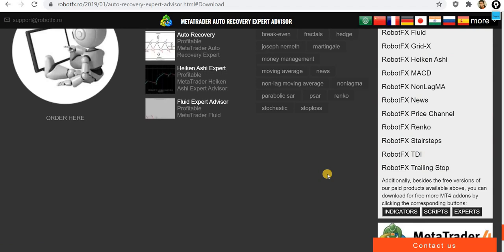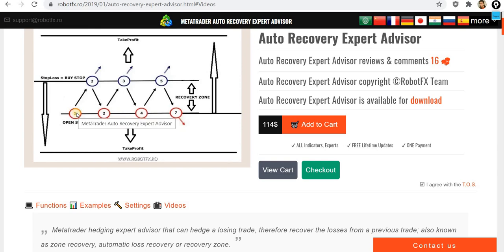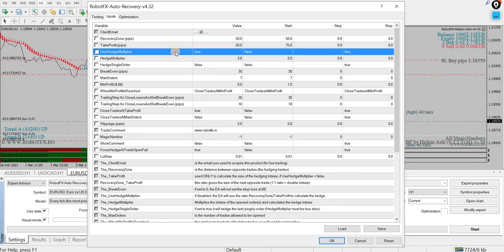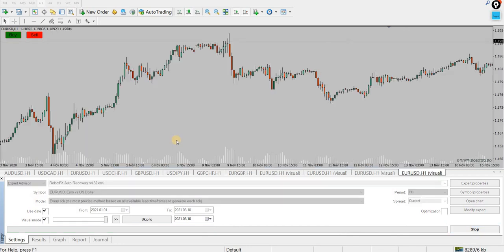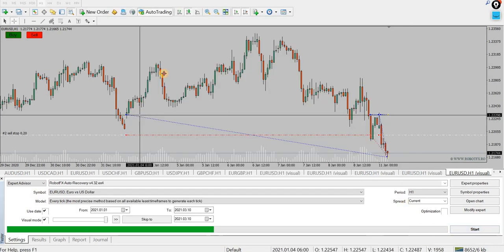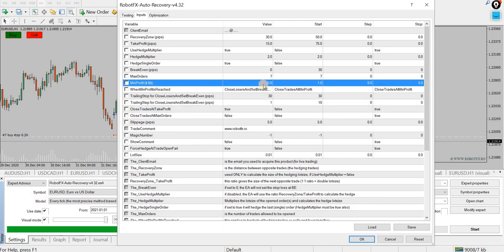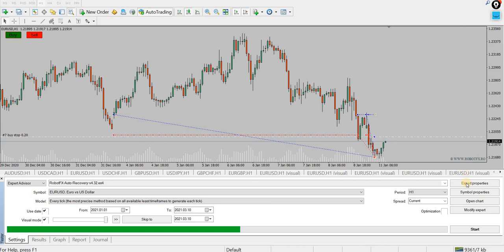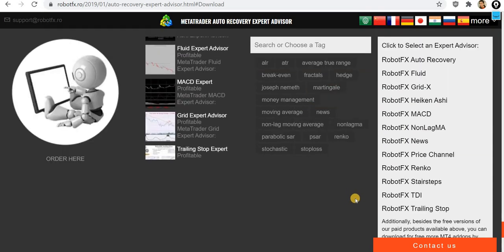RobotFX Auto Recovery EA: The Complete Guide to MetaTrader Hedging & Loss Recovery (v4.32)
**RobotFX Auto Recovery EA – Definitive Guide (v4.32) | Forex Hedging & Loss Recovery Expert Advisor**

Welcome to the ultimate guide to the **RobotFX Auto Recovery Expert Advisor (EA)** – a powerful **forex trading tool** built for **hedging strategies** and **automatic loss recovery** in MetaTrader 4 (MT4) and MetaTrader 5 (MT5).

In this video, we provide a **complete walkthrough of version 4.32**, showing you step-by-step how the EA works, including **zone recovery trading, advanced risk management, and customizable settings**. Whether you are a beginner or experienced trader, this video will help you **master hedging strategies in forex** and trade with confidence.

* **Zone Recovery Trading** – how the EA defines a recovery zone and places opposite hedging orders to freeze losing trades.
* **Loss Recovery Strategy** – recover losing trades without martingale or stop-loss, using gradual profit from hedging baskets.
* **Advanced Customization** – risk parameters, lot size calculations, profit targets, trailing stop-loss, and more.
* **Inspired by Joseph Nemeth’s Zone Recovery Strategy** – the EA automates pending hedging orders with increased lot size to ensure profits increase as price moves.

By the end of this video, you’ll understand how to use the **RobotFX Auto Recovery EA** to protect your trades, recover losses, and even transform losing trades into profitable ones.

## ⚙️ Main Features of RobotFX Auto Recovery EA

1. Set a recovery zone and place automatic opposite hedging trades.
2. Monitor baskets of trades and close them when profit reaches breakeven or a target value.
3. Close losing trades and trail stop-loss on winning trades for long-term success.
4. Adjustable risk management – limit total trades, set MaxOrders, or force close at custom conditions.
5. Simple, effective, and safer than martingale or static stop-loss strategies.

* How to trade forex with hedging?
* What is zone recovery trading strategy?
* Best forex hedging EA MT4 / MT5
* How to recover losing trades in forex automatically?
* Is hedging better than stop-loss in forex?

**Long-Tail Keywords:**

* forex hedging ea download
* forex hedge ea for mt4 and mt5
* zone recovery forex ea strategy
* forex recovery zone expert advisor
* hedge trading robot mt4
* forex loss recovery system
* safe forex trading without stop-loss
* robotfx expert advisors review
* forex risk management ea
* automatic hedging forex robot